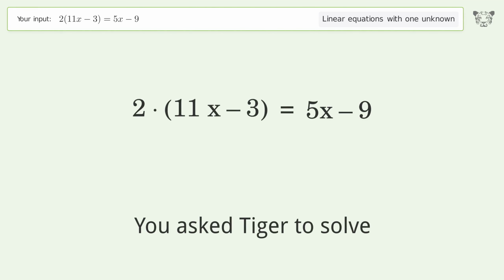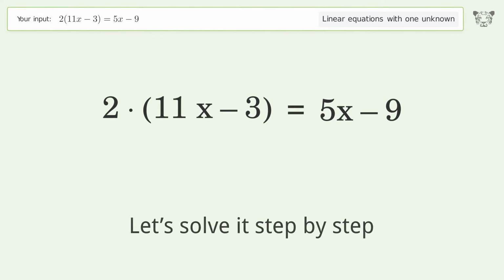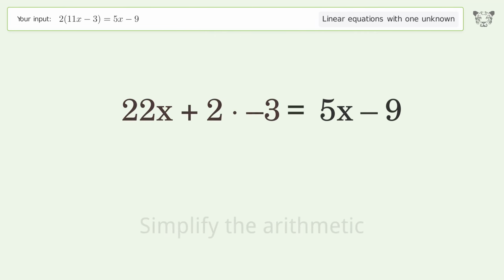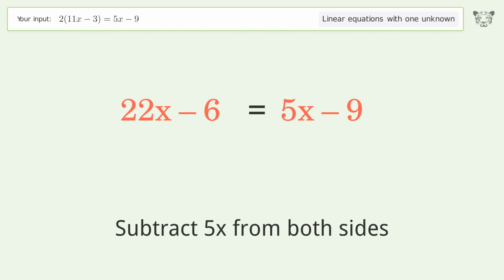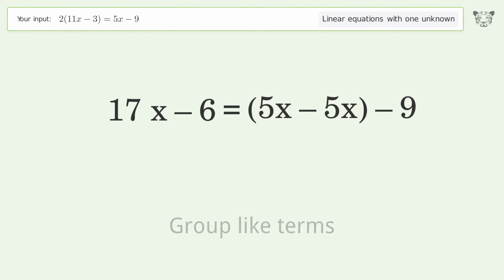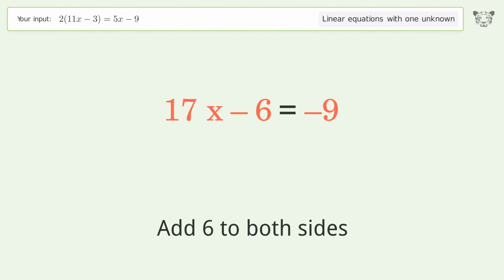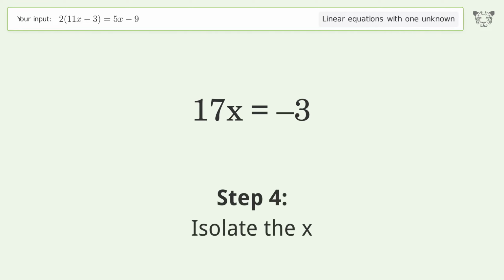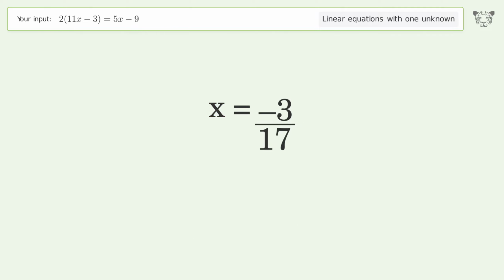Solve 2(11x-3)=5x-9: Linear Equation Video Solution | Tiger Algebra